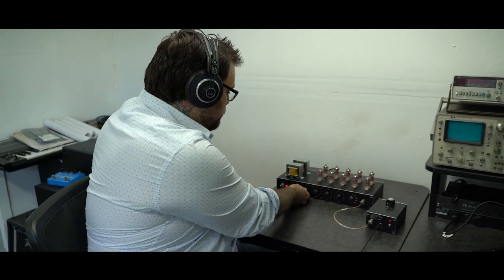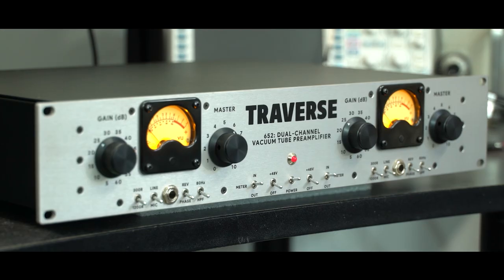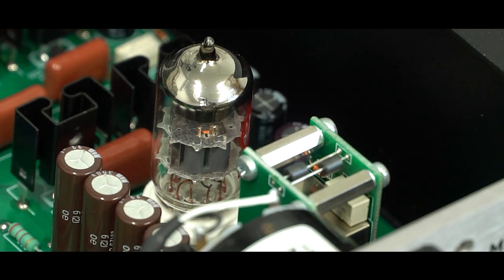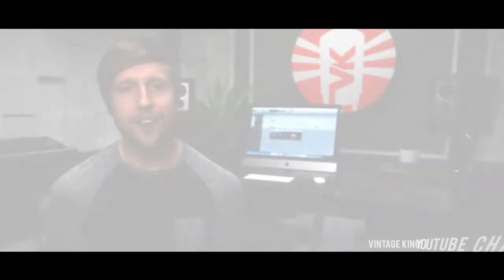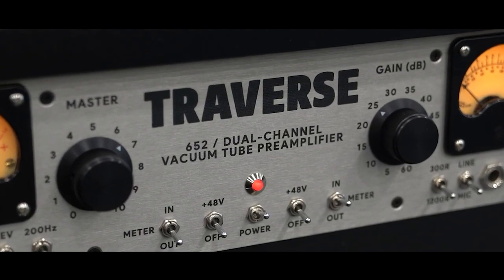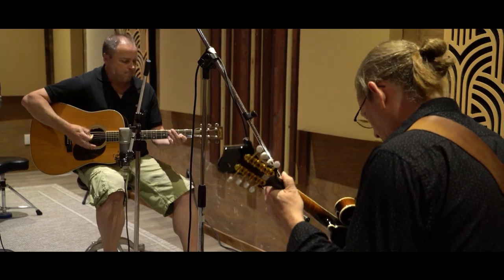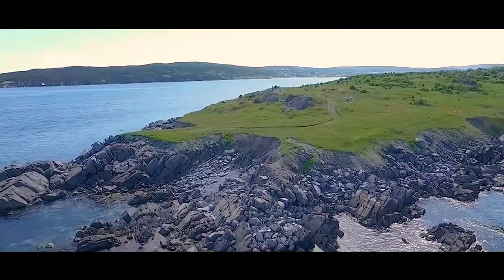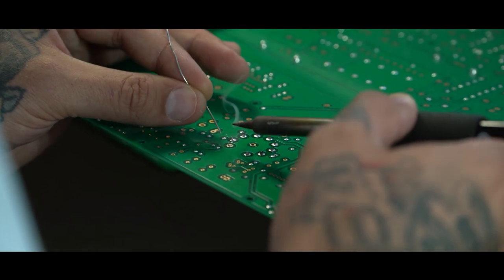Modern music gear with a vintage twist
Traverse Analogue is using old tech to give musicians a new sound.